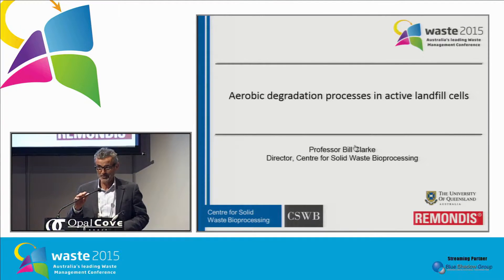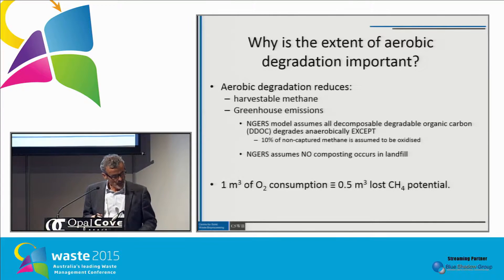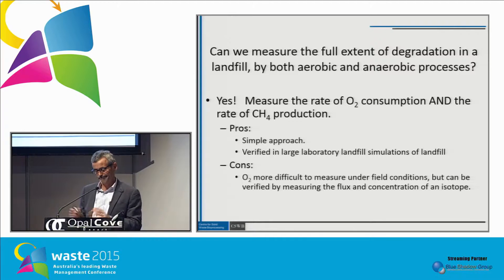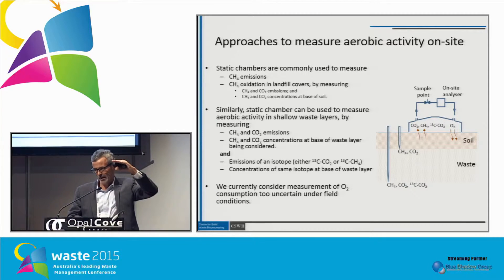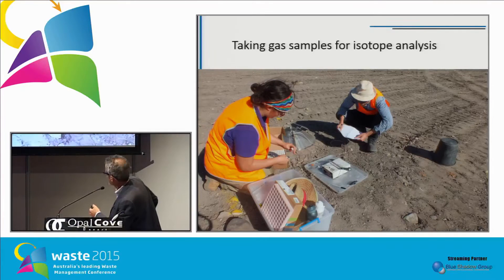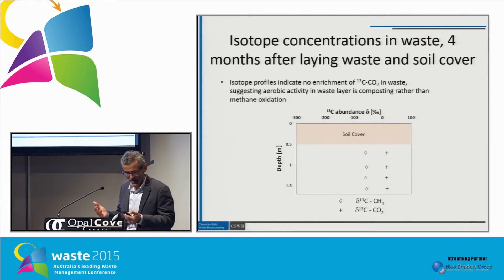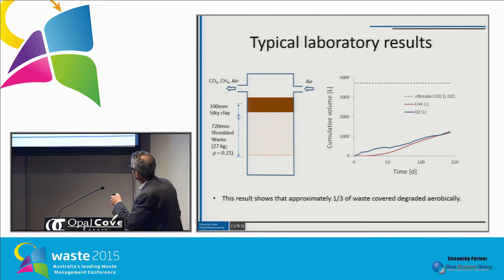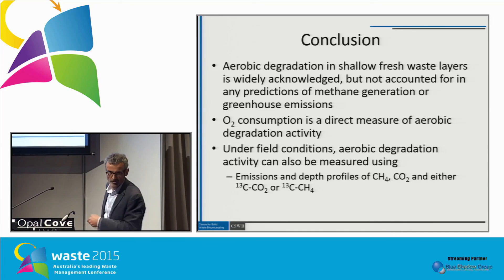Aerobic degradation processes in active landfill cells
Bill Clarke, Professor, University
of Queensland